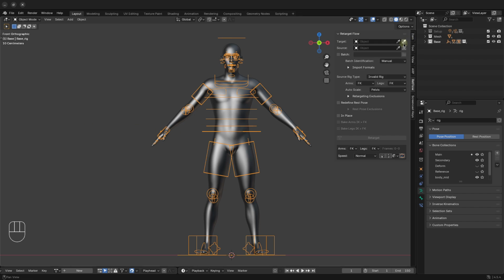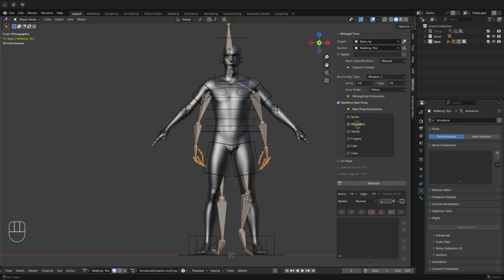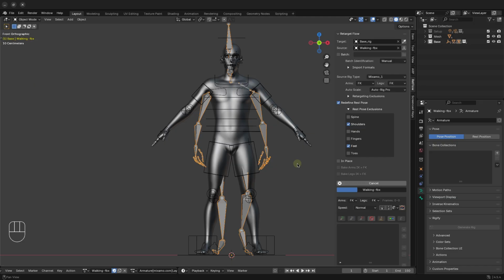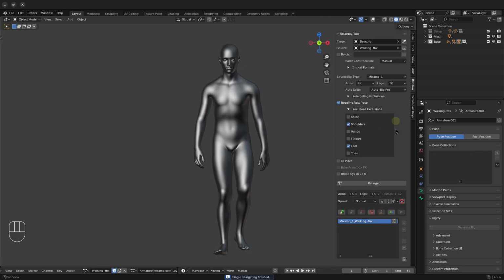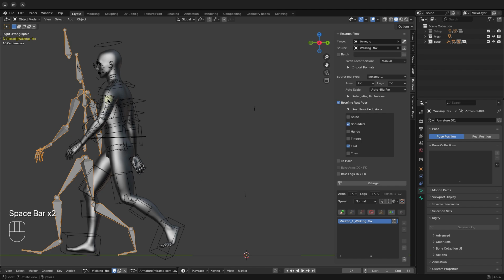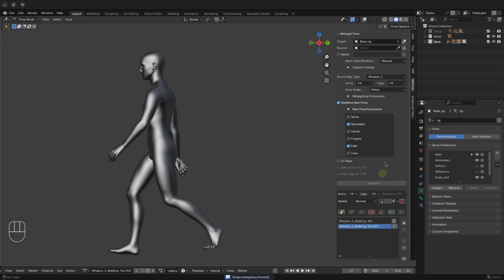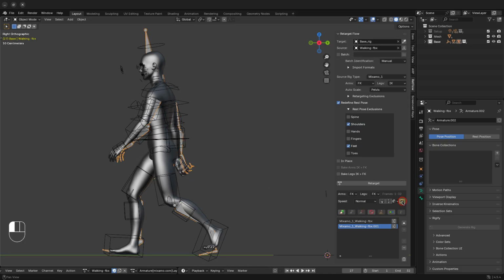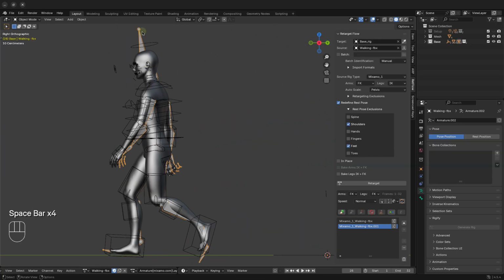Auto-Rig Pro: How to Fix Retargeting "Motion Drifting" & Foot Sliding (Blender Addon)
Are your retargeted characters drifting apart or sliding? When source and target rigs differ in size, standard retargeting often causes a "gap" where one character moves faster than the other. In this video, we reveal the "Exclusive Auto-Scaling" feature inside the Retargeting Automation System for Auto-Rig Pro.

Learn how to eliminate root motion drift and foot sliding instantly. We compare the legacy scaling method against our new exclusive modes:
Pelvis Mode: Calculates scale based on the hip height.
Shoulder Mode: Perfect for complex upper-body focused movement.
Auto-Rig Pro Mode: The classic Auto-Rig Pro calculation.

Stop manual tweaking and get perfect velocity synchronization with a single click.

The Retargeting Automation System is an advanced extension for Auto-Rig Pro that automates the heavy lifting. From on-the-fly presets to batch processing folders, it streamlines your workflow so you can focus on animation, not settings.

(Note: Requires Auto-Rig Pro to function)